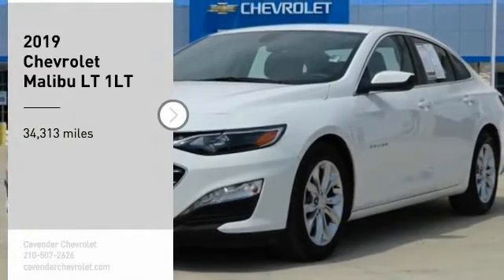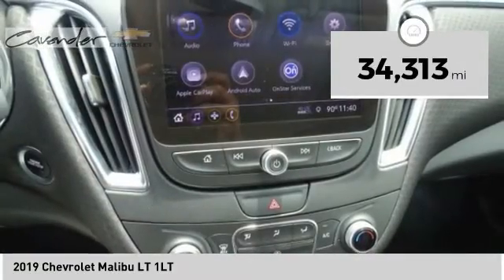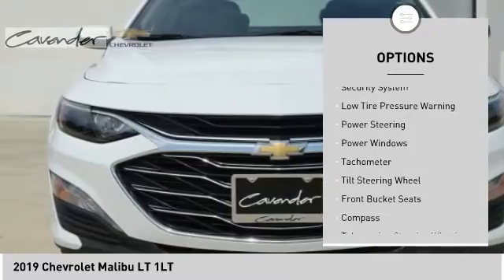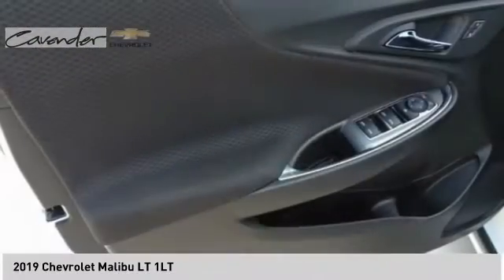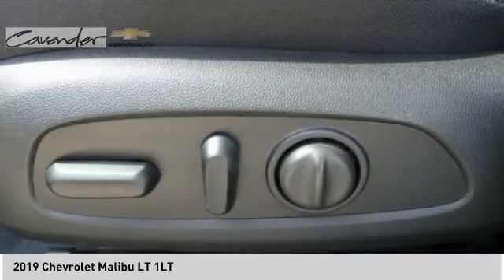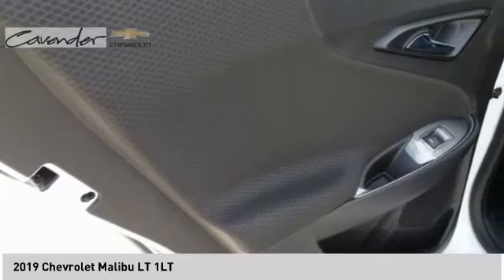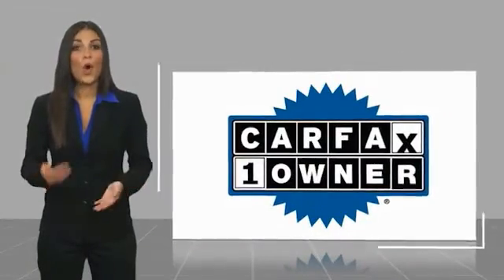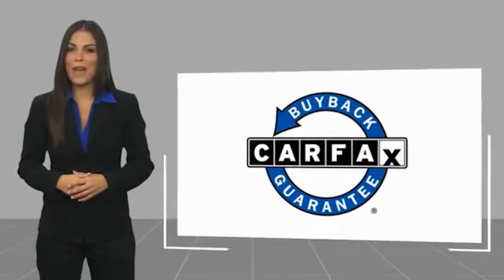2019 Chevrolet Malibu P10420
2019 Chevrolet Malibu LT 1LT

Cavender Chevrolet
30700 Interstate 10 W

Recent Arrival!  CARFAX One-Owner.  2019 Chevrolet Malibu LT 1LT FWD CVT 1.5L DOHC   Odometer is 1440 miles below market average! 29/36 City/Highway MPG  Awards:   * JD Power Initial Quality Study   * 2019 KBB.com 10 Most Comfortable Cars Under $30,000